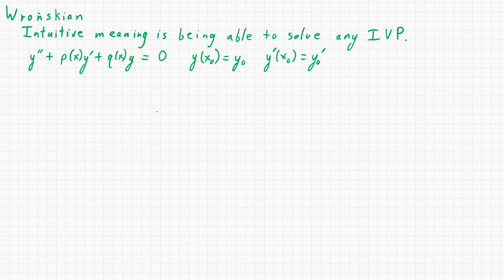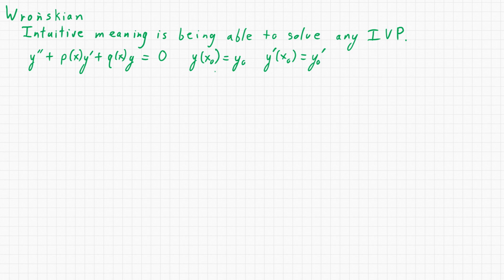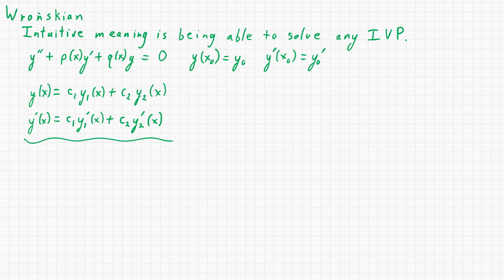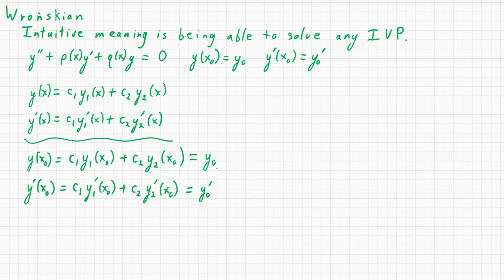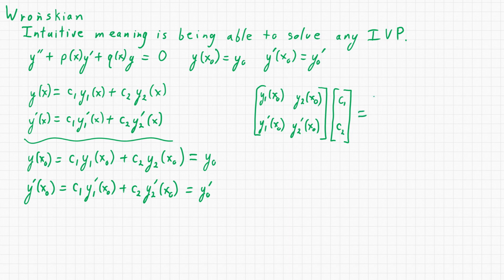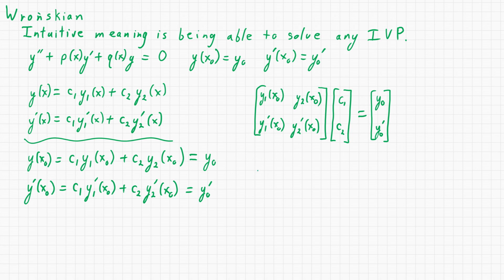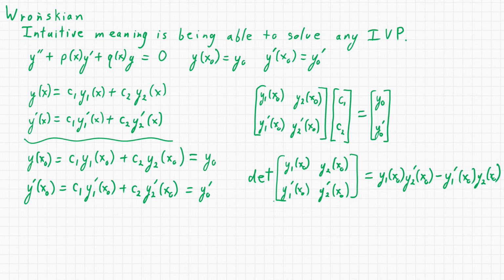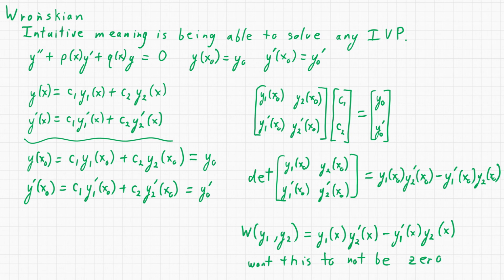Wronskian Solving IVPs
The Wronskian is useful for determining the linear independence of a set of n homogenous solutions to an nth order linear ODE. The Wronskian is a determinant of the n homogenous solutions and their first (n-1) derivatives. The Wronskian is used in the Variation of Parameters formula and in Abel's Identity.